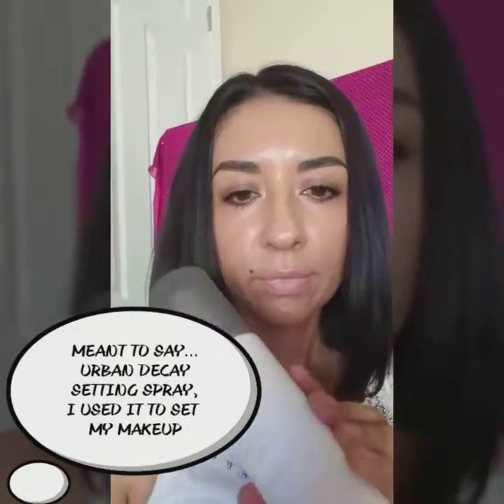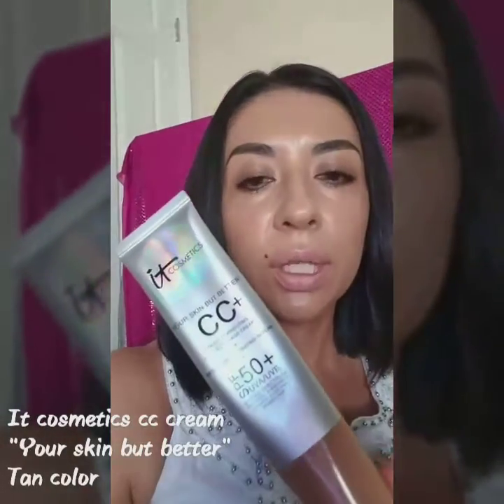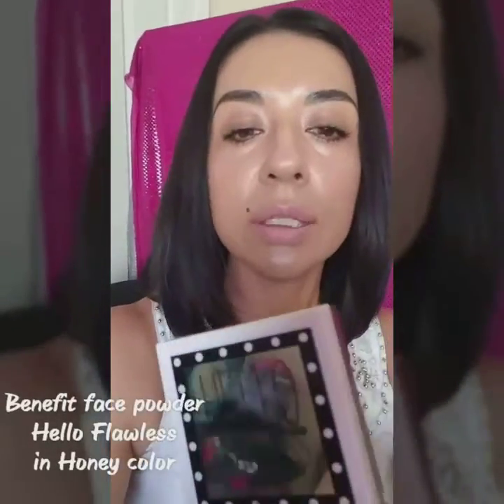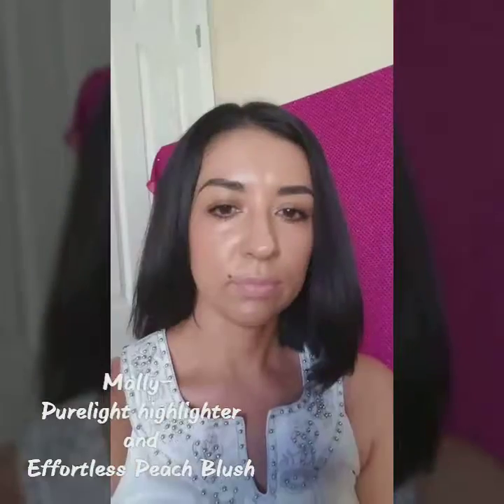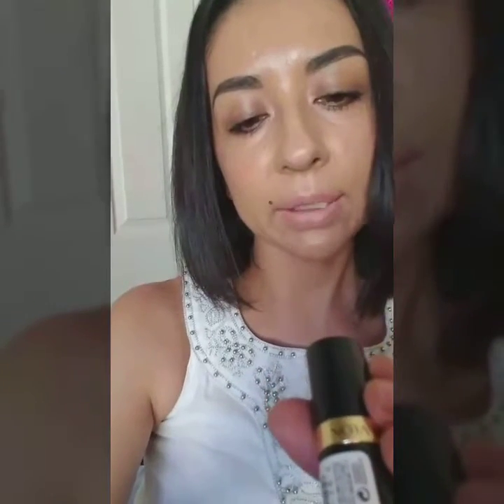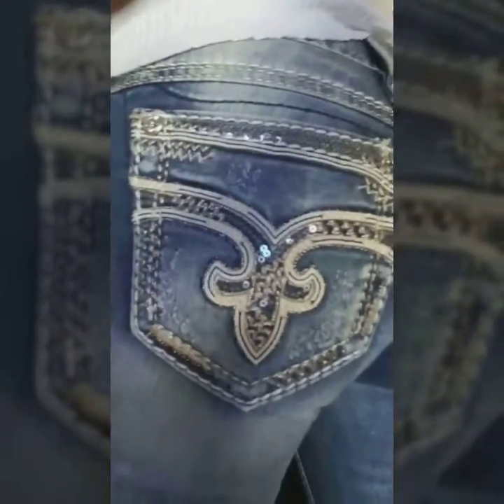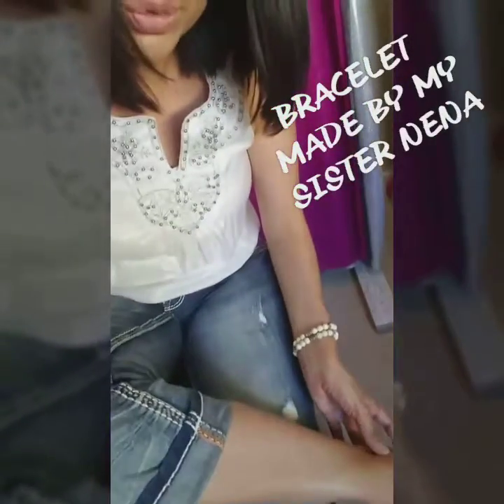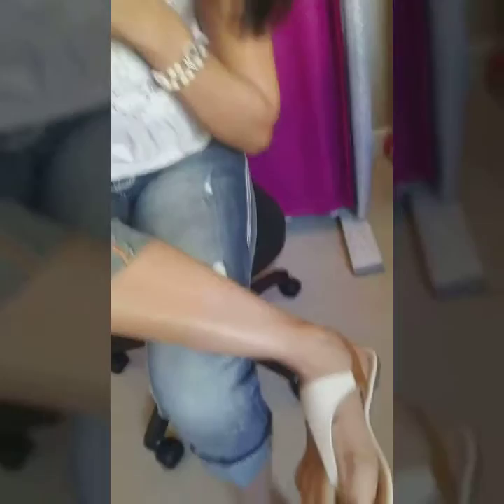MAKEUP | OOTD! IT COSMETICS CC CREAM, TOO FACED...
I really hope to find this video interesting :) hope you liked it and if you did, please don't forget to give me a thumbs up, like, comment, and SUBSCRIBE for more up coming videos.  My channel will have a little bit of everything, hauls, beauty, ootd, ootn, come with me on my trips, etc.